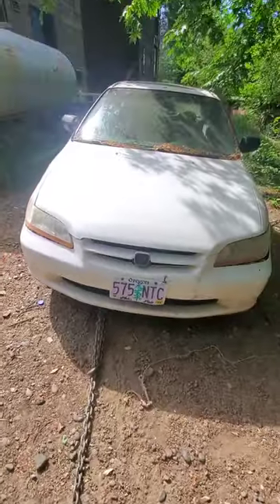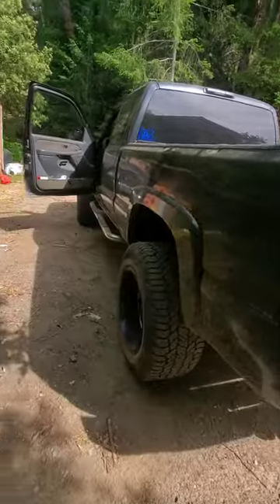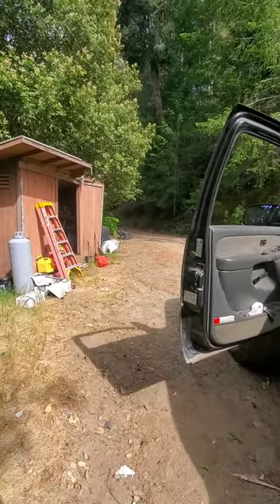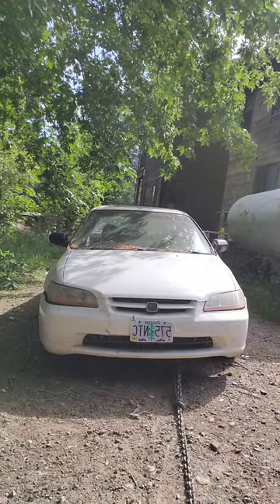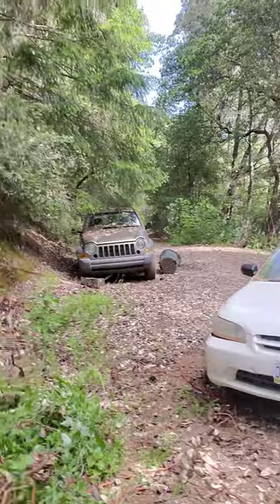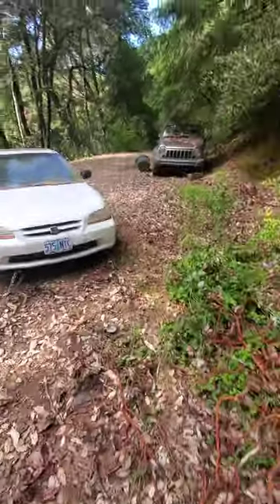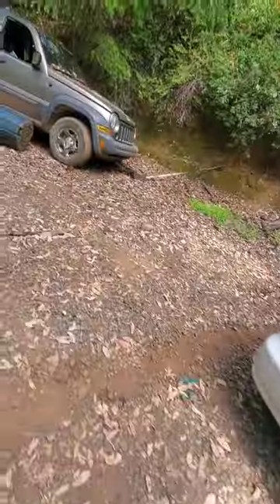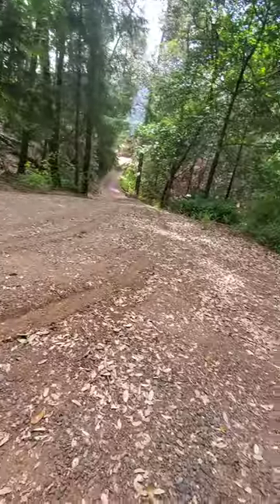Moving a unwanted parked car